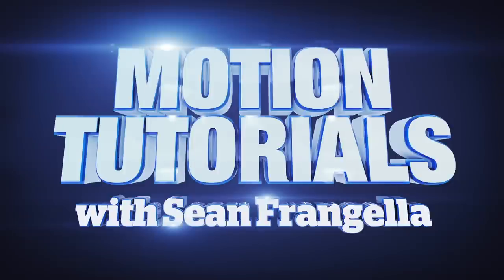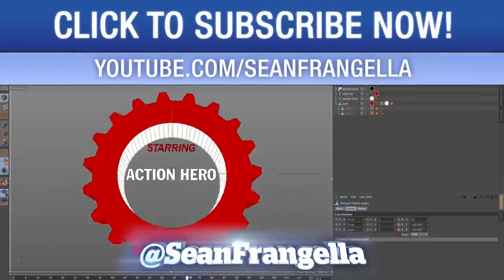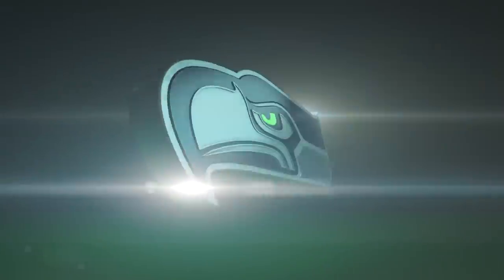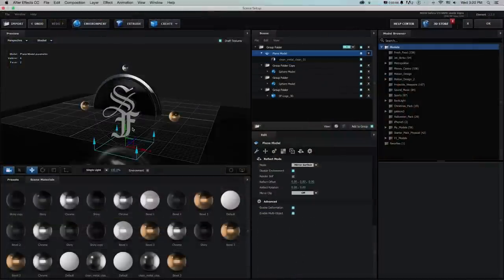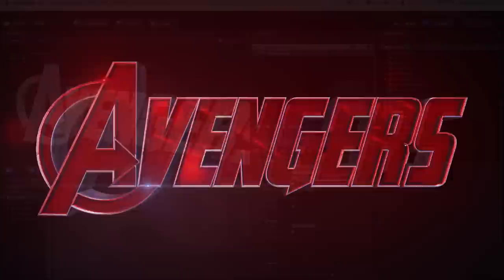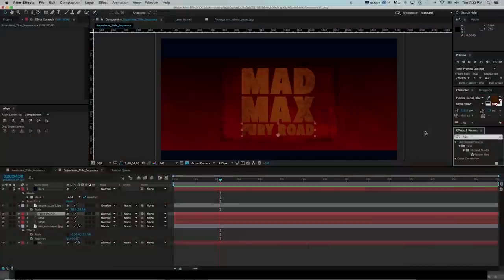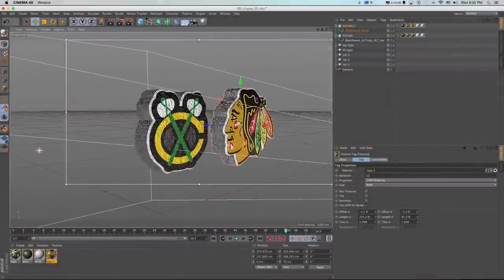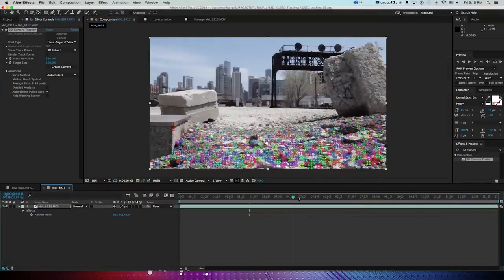Motion Tutorials with Sean Frangella - YouTube Trailer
Welcome to Motion tutorials with Sean Frangella, where I cover topics in Motion Graphics, 3D animation, and Visual Effects. On this channel, I go over how to create professional-quality animation and VFX using Cinema 4D, After Effects, Element 3D by Video Copilot, Adobe Premiere, and other software & plug-ins.